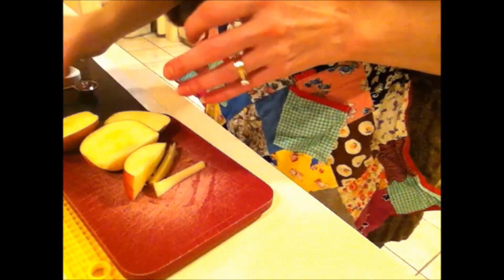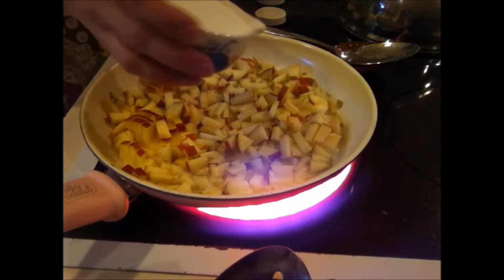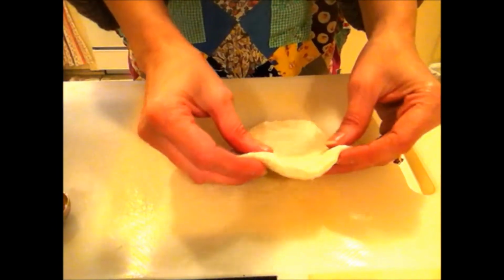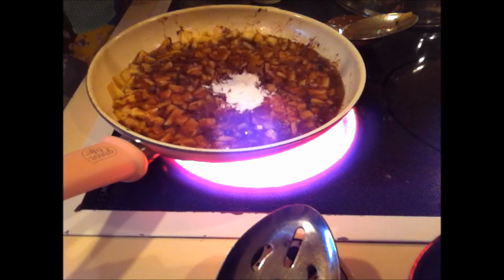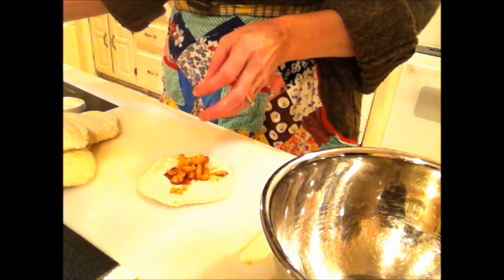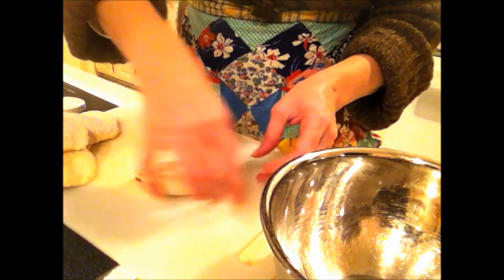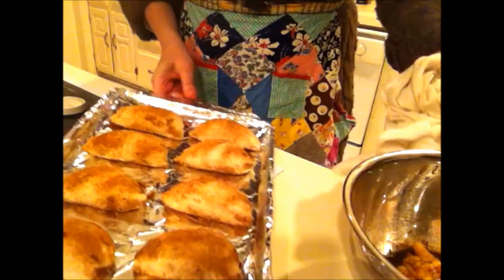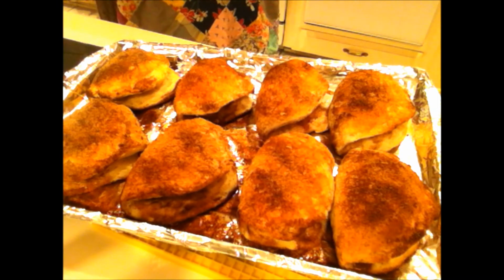Tube (Canned) Biscuit Apple Pies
Make these delicious individual apple pies using store bought biscuits in a tube (canned biscuits)! Easy and yummy, this is a dessert that can be whipped up quickly and pairs well with ice cream, whip cream or a vanilla sauce. You can also make these little pies with any fruit you desire, or replace the store bought biscuits with your own homemade biscuit mix made up. Some people call these turnovers, mini pies, apple pie bombs, and the list of names goes on. Whatever you call them, give this easy recipe a try!